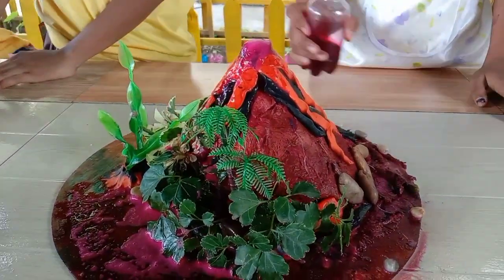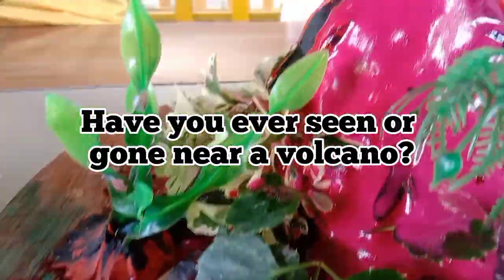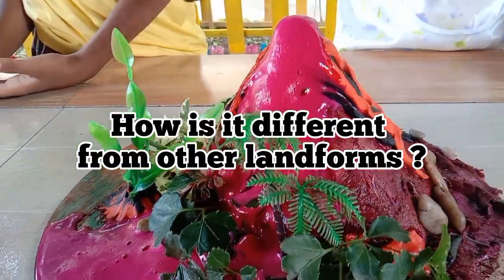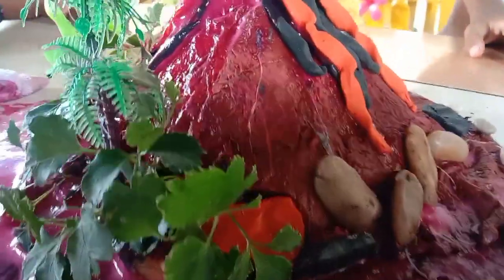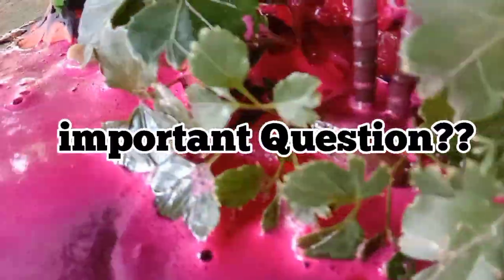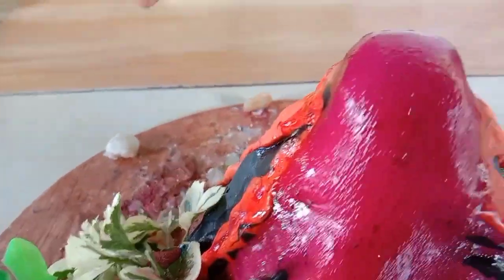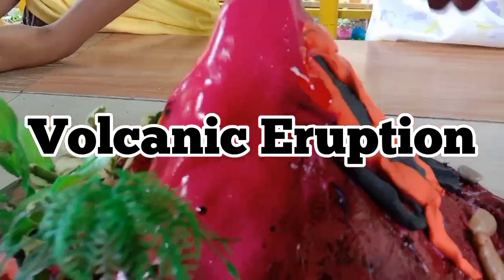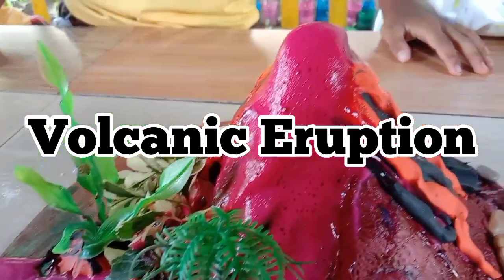Grade -6 Mahogany //Science//Volcanic Eruption//Princess Vlog TV!